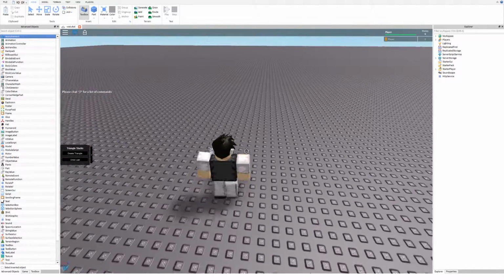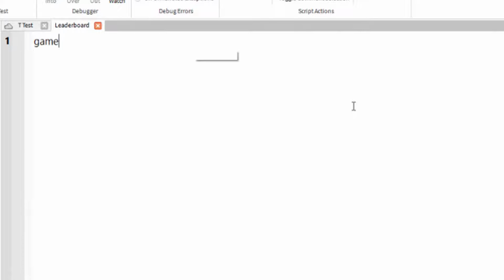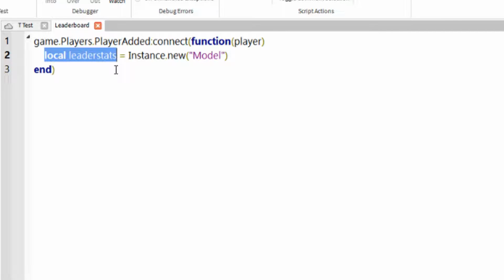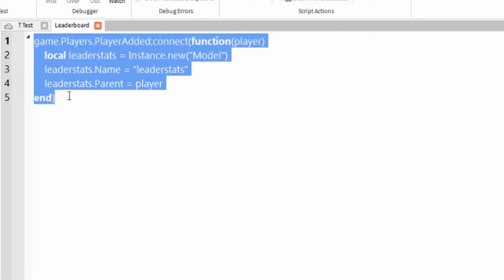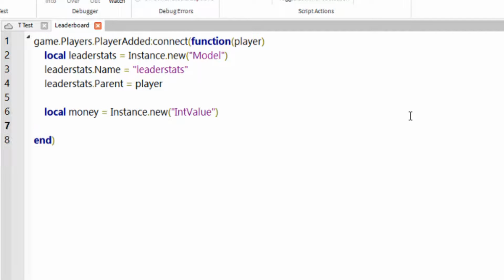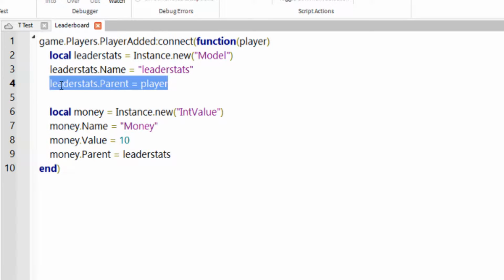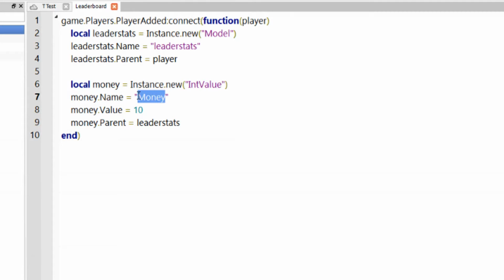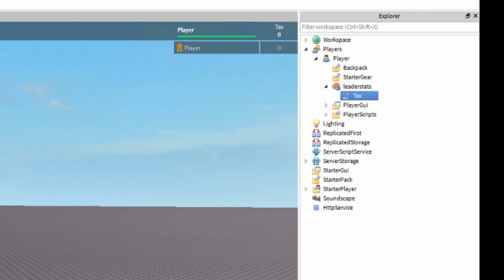Leaderboard: Roblox Scripting Tutorial: EP 4